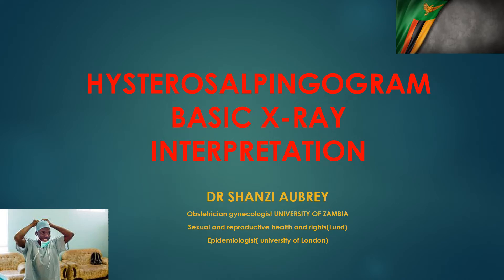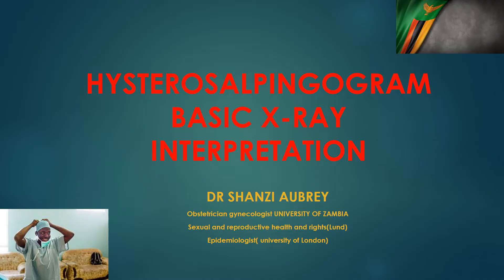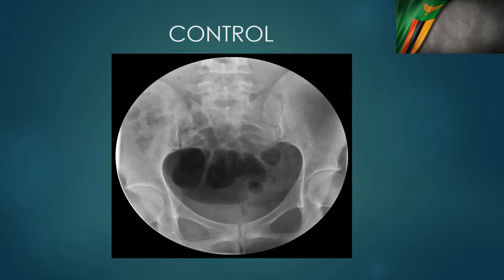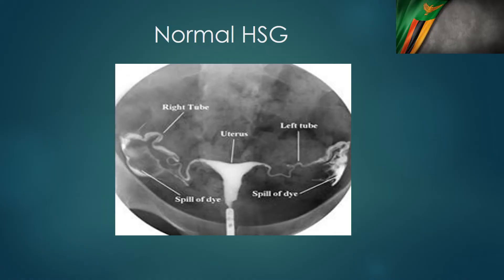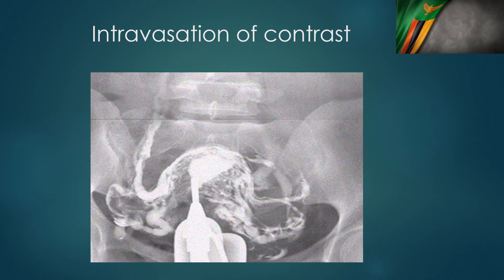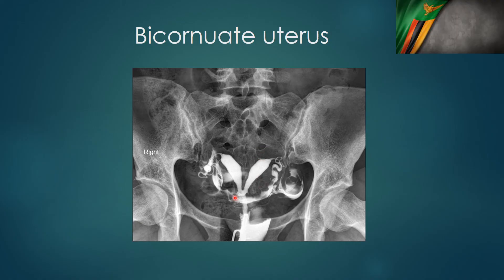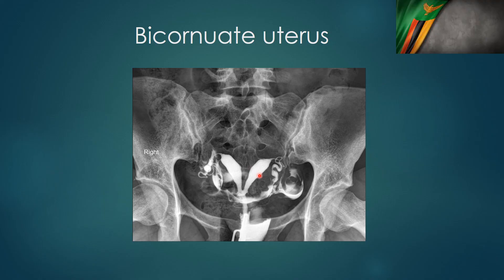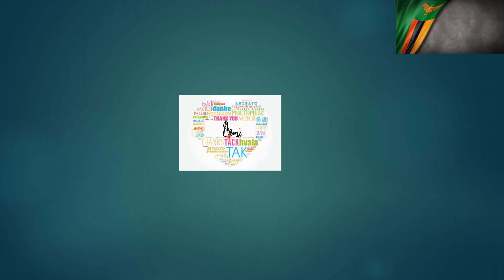HYSTEROSALPINGOGRAM INTERPRETATION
INTERPRETATION OF HSG BASICS. HYDROSALPINX, CORNUAL BLOCKAGE, INTRAVASATION, UNILATERAL TUBAL BLOCKAGE ,INFERTILITY AND SUBFERTILITY INVESTIGATIONS